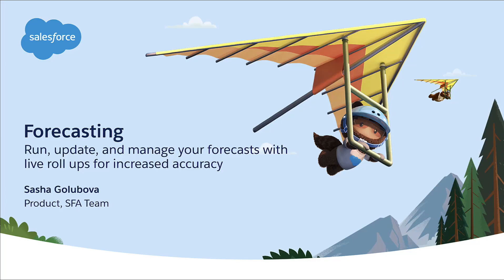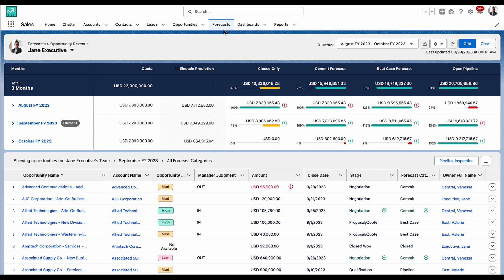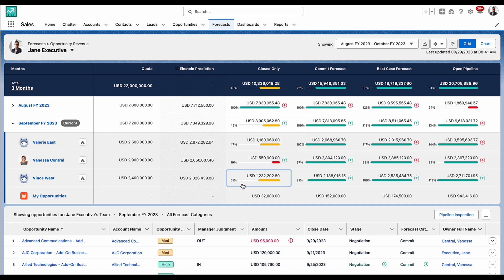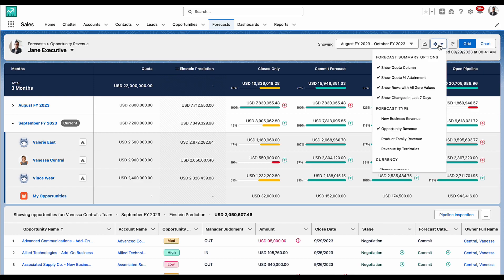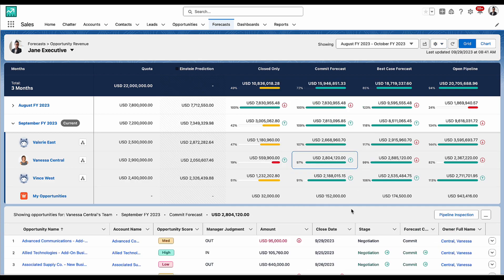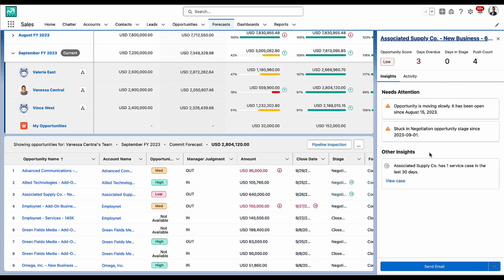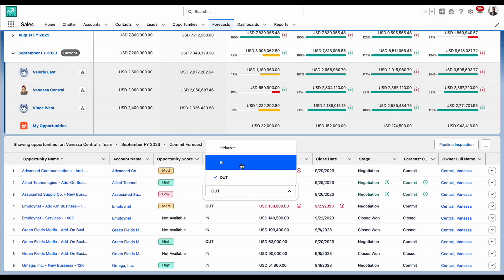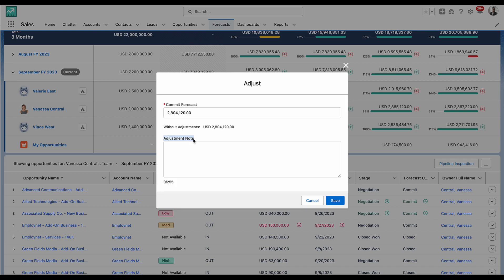How to Use Forecasting Home View in Sales Cloud | Salesforce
In this video you'll how sales teams can use Sales Cloud forecasting to track realtime changes, customize their View and improve forecast accuracy with deal insights. Learn more about engaging buyers and closing deals with Sales Cloud, the #1 AI CRM